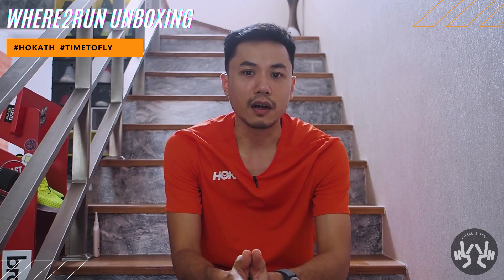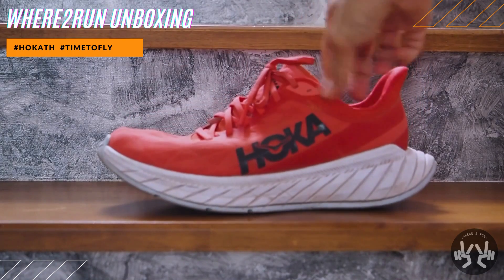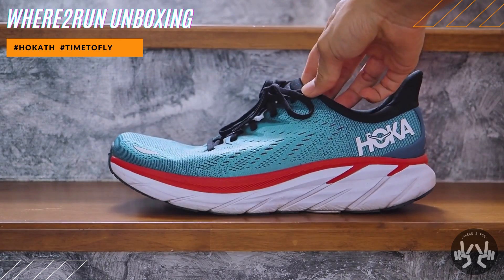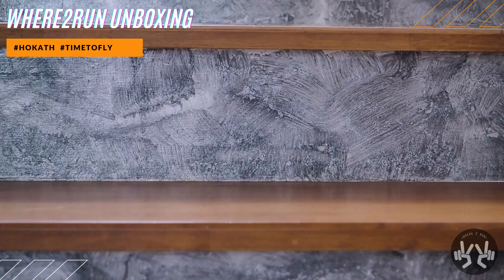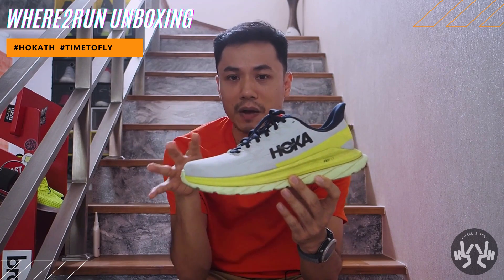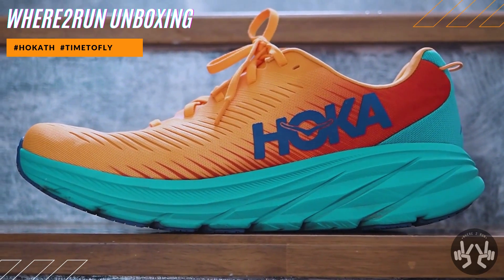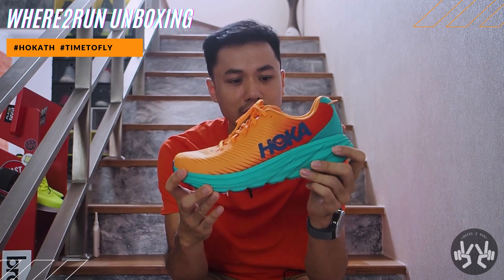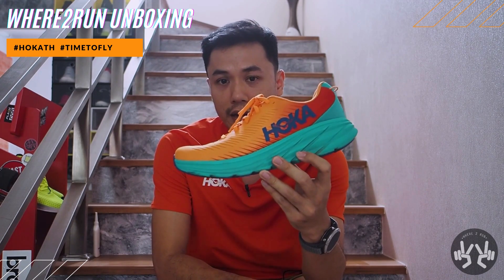Hoka Rincon 3 ลองยัง?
ฟีลดี โฟม EVA น้ำหนักเบาหวิว ราคา 4,490 บาท มีใครได้ลองแล้วบ้าง?
หรือใครมีประสบการณ์รุ่น 1 และ 2 มาลองแชร์ให้ฟังหน่อย
รีวิวเต็มๆ รอตามกันต่อไปเหมือนเดิมเด้อ